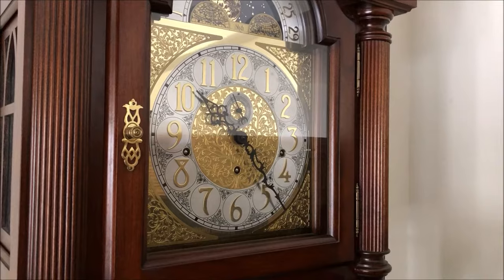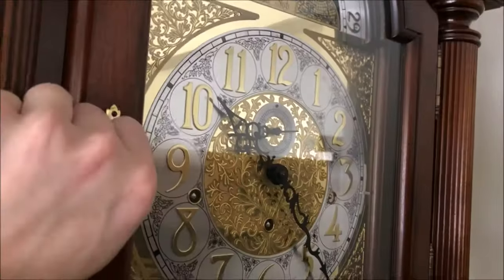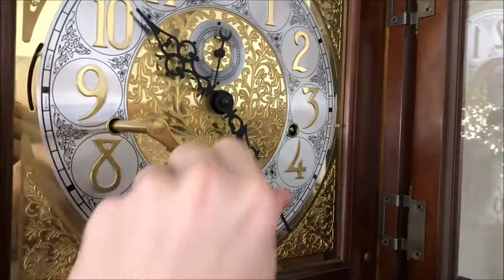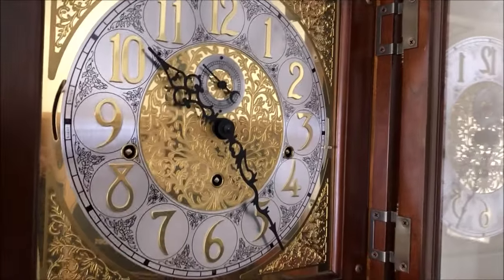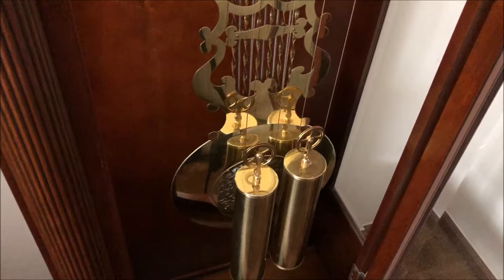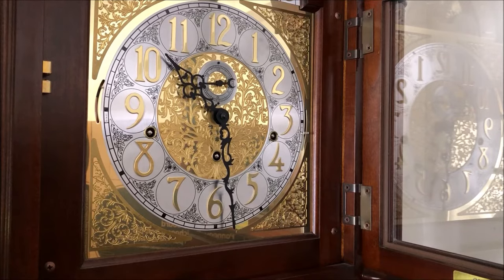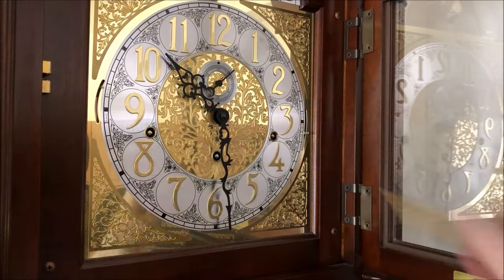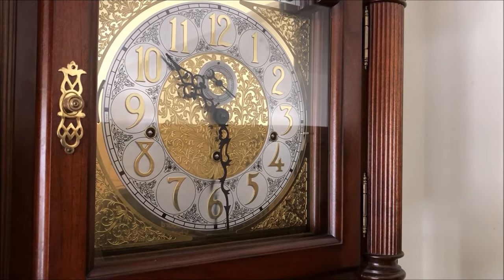Winding a Grandfather Clock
Winding the Sligh Triple Chime Grandfather clock.